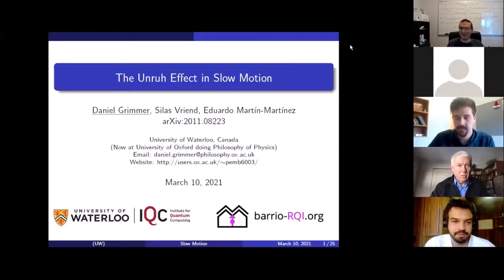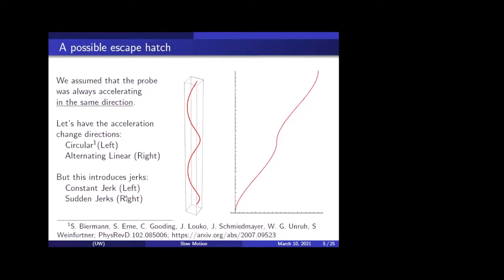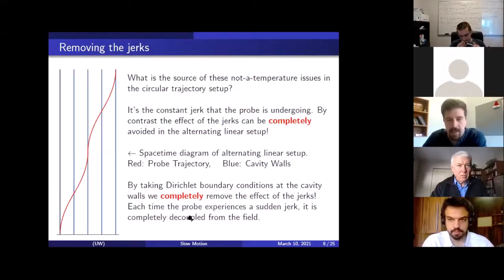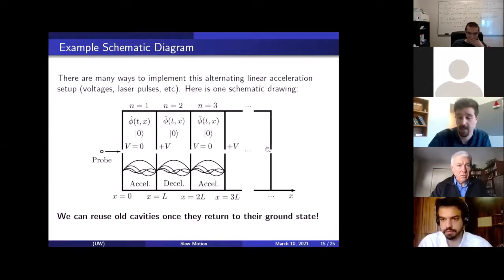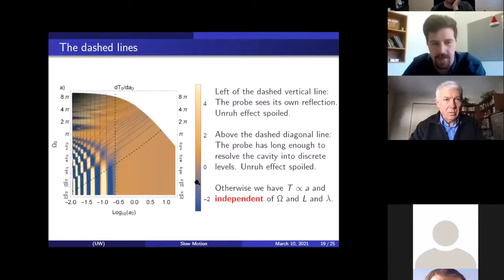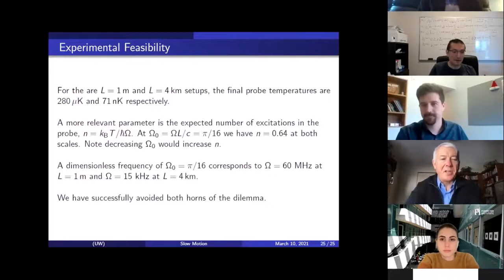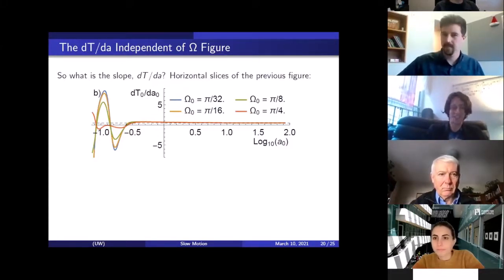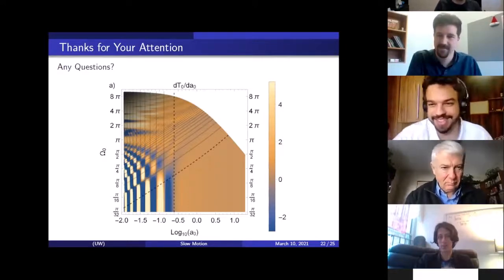The Unruh Effect in Slow Motion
Presented on March 10th at the RQI-Online conference.